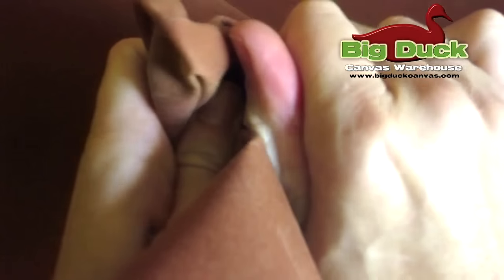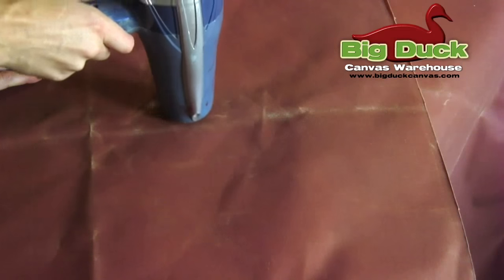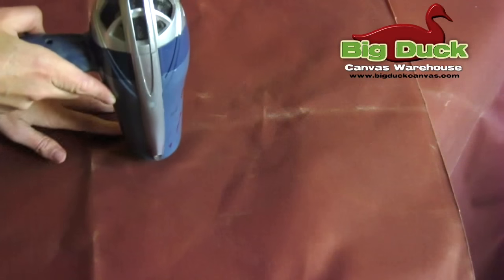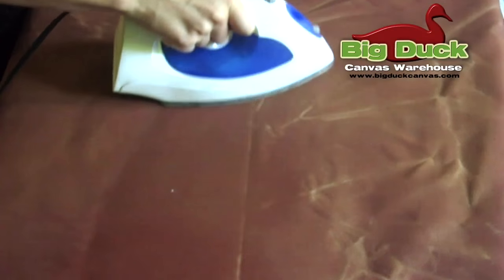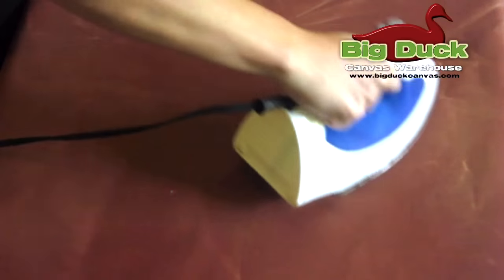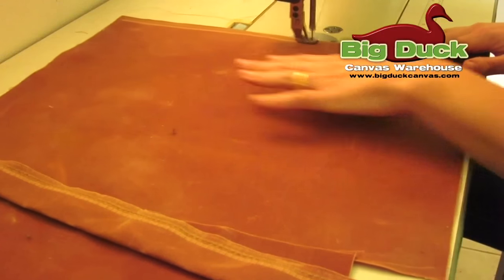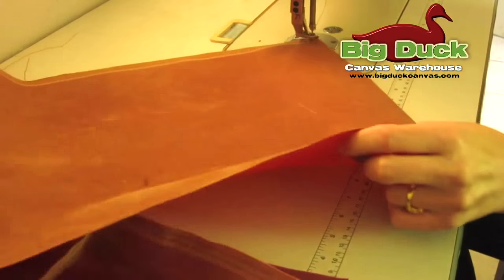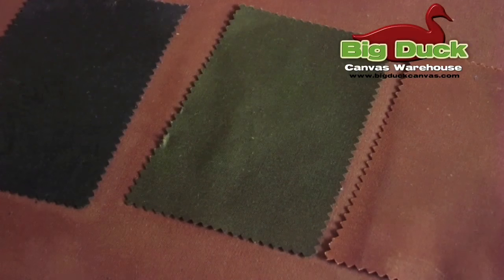High Quality Wholesale Waxed Canvas 10.10oz Saddle Brown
Take a quick look at one of nicest waxed canvas fabrics available in Saddle Brown.  It is a great alternative to leather for tote bags, backpacks, duffles, hats, dog bowls, leashes, aprons, and more.  The wax finish has been perfected to not transfer any residue to other surfaces and it wont "gunk" up the sewing machine.  We are happy to offer it at wholesale in several colors.